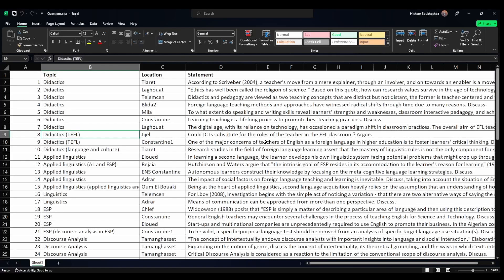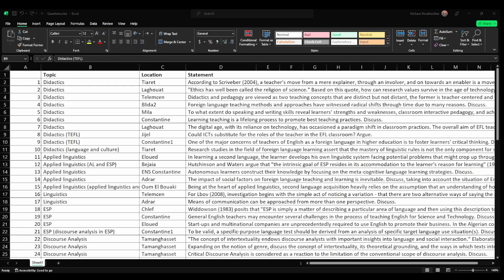Unlocking Success in PhD Entrance Exams: The Significance of Oriented Reading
Are you aiming for success in PhD entrance exams? Discover the significance of oriented reading in this video. We will explore how oriented reading can contribute to achieving success in PhD entrance exams and enable you to prepare effectively. Uncover the strategies and benefits that come with oriented reading and get ready for your exam with confidence and success.